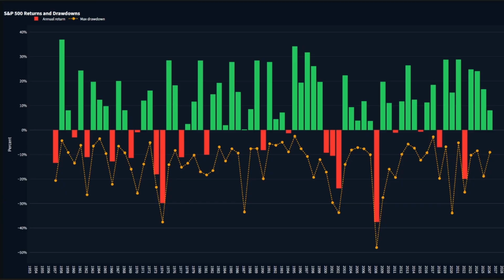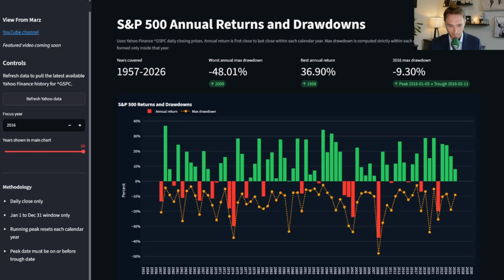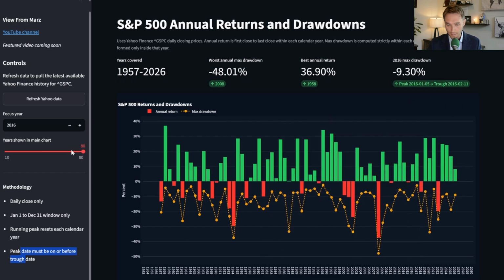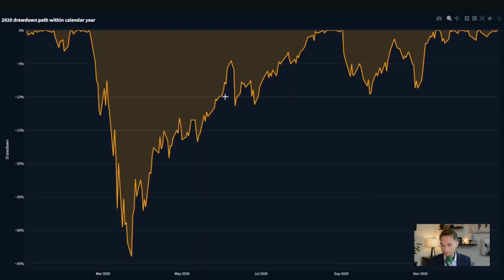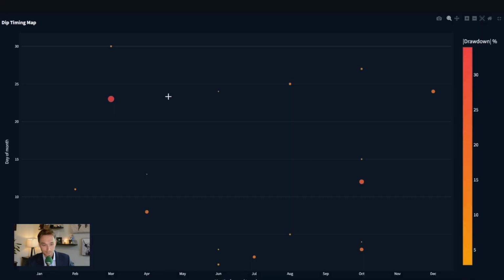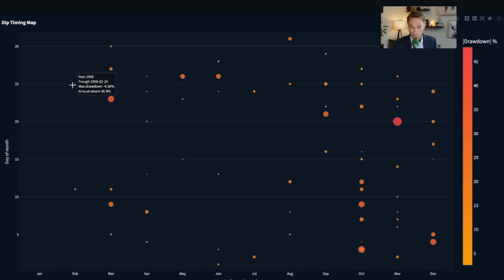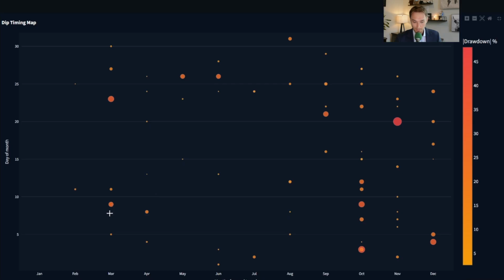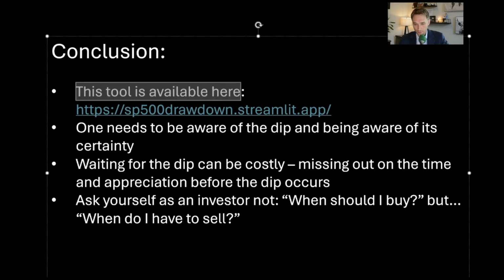Are You Really Prepared to Be an Investor?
Before you invest, it's easy to focus on the returns.

But there's another question every investor should understand:

What are you actually going to experience along the way?

Market drawdowns are a normal part of investing. The question isn't whether you'll experience them—it's whether you'll be prepared when they happen.

In this video, we look at 65+ years of S&P 500 drawdown data, from 1957 to the present, to understand how often the market falls, how deep those declines have historically been, and when drawdowns tend to occur.

The goal isn't to predict the next market decline.

It's to prepare you for it.

📉 How Often Markets Draw Down
See how frequently meaningful declines have occurred throughout S&P 500 history.

📊 How Deep Drawdowns Get
Understand what normal market pullbacks look like compared with more severe declines.

🧠 Why the Data Matters
Knowing that drawdowns are normal doesn't make them comfortable—but understanding the historical range can help you prepare for what you're likely to experience as an investor.

📅 When Drawdowns Happen
Explore the historical seasonality of S&P 500 drawdowns and why timing the market is harder than it looks.

💰 Should You Buy the Dip?
Use historical data to think more objectively about what happens when markets fall.

EXPLORE THE DATA YOURSELF

I've built an interactive tool that lets you explore the S&P 500 drawdown history yourself.

Don't just hear about market drawdowns.

Look at the data yourself.

You don't need to predict every market decline.

You need to understand what you're signing up for when you become a long-term investor.

The better prepared you are for drawdowns, the less likely you are to make emotional decisions when they arrive.

Historical market performance and drawdowns do not predict future results. Investing involves risk, including the potential loss of principal. Always consider your individual circumstances and consult a qualified financial professional when appropriate.